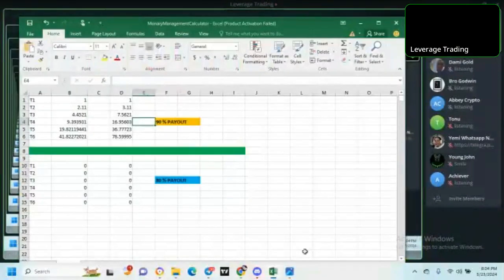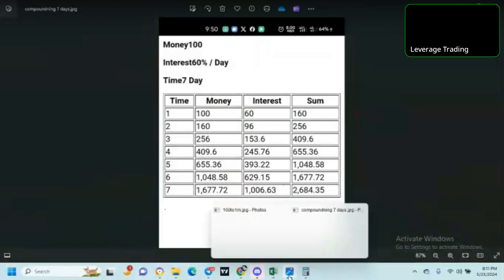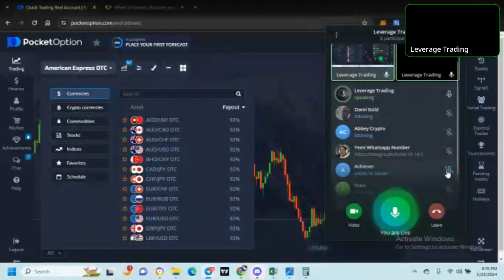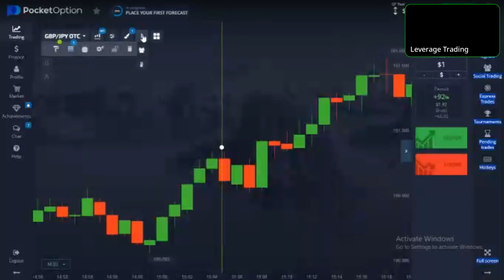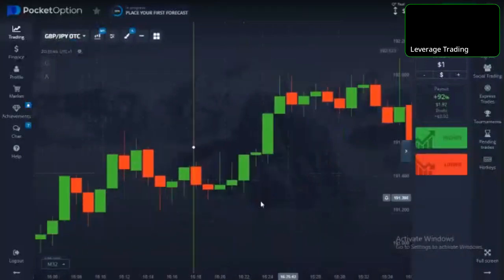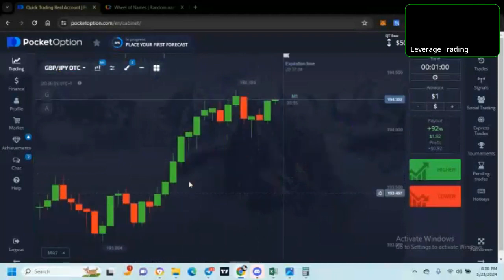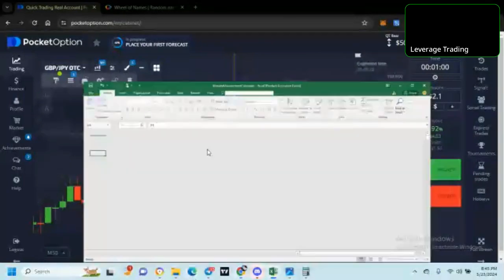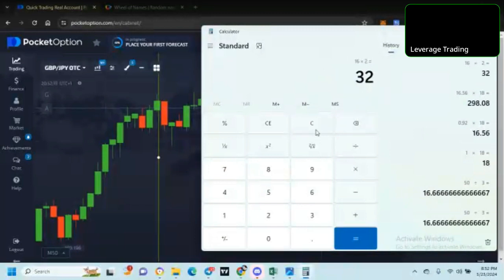Pocket Options Best Strategy With High Winrate/ Uniform Strategy Part 1 medium Risk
Firstly i love to thank you for watching this video my apologist for low quality video this was due to Bad network during recording . i hope you enjoyed it either way .

Forex broker

ICmarket

Or exness